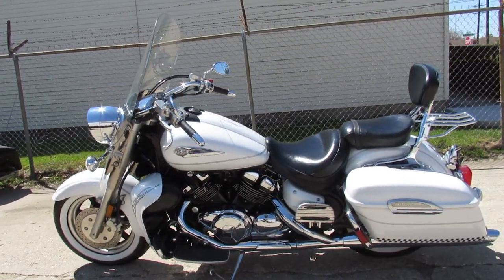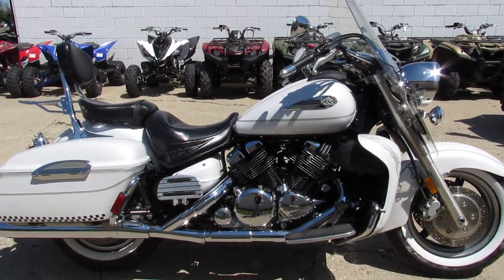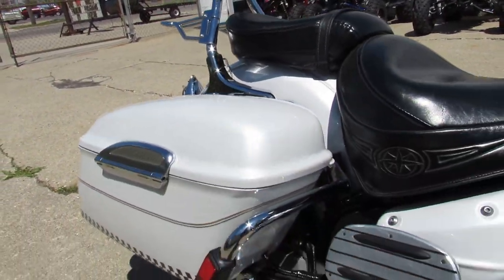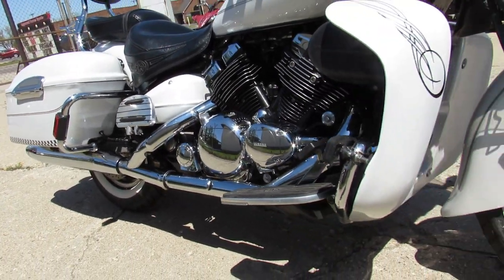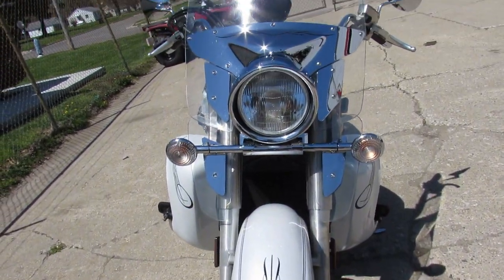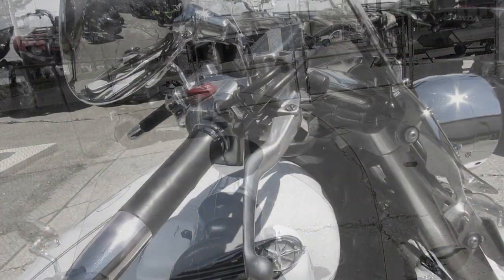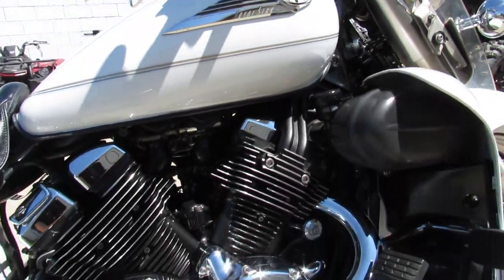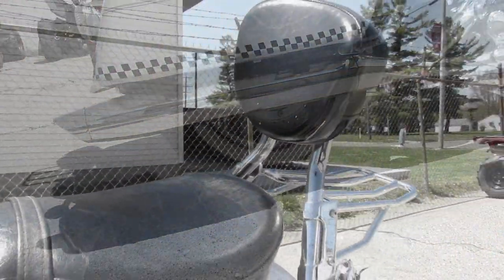2006 YAMAHA XVZ13 WHITE FOR SALE IN MICHIGAN U5200